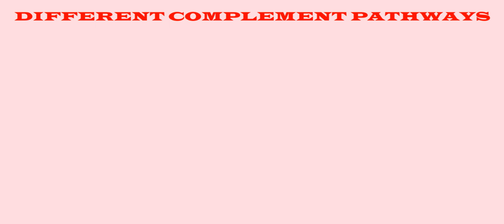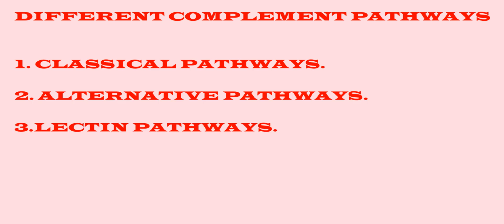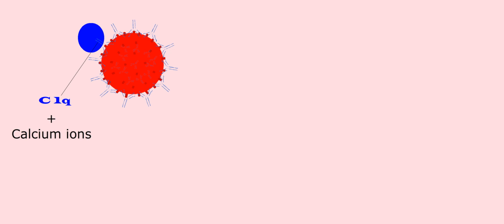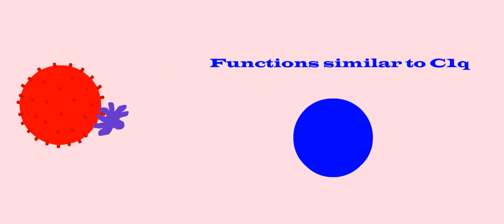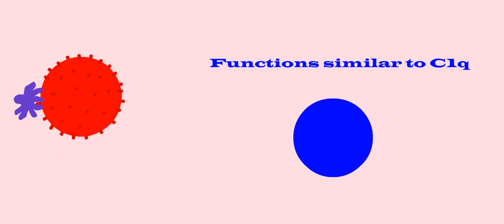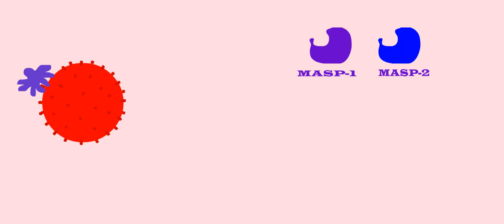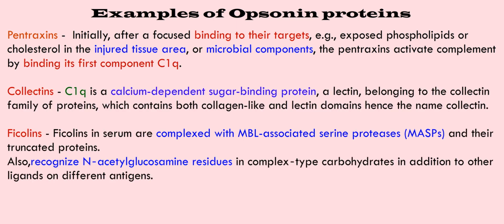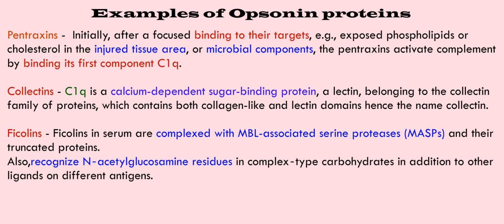Complement system|Classical complement|Alternative complement|Lectin mediated complement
Complement system is important pathway in opsininzing, internalising and digesting foreign antigens.
Antibody and complement proteins including C1 to C9, pentraxins, collectins and ficolins have avery important role in opsonizing this foreign antigens.

Thankyou